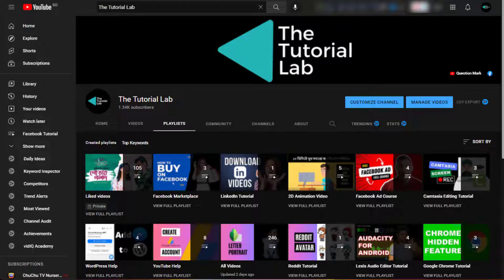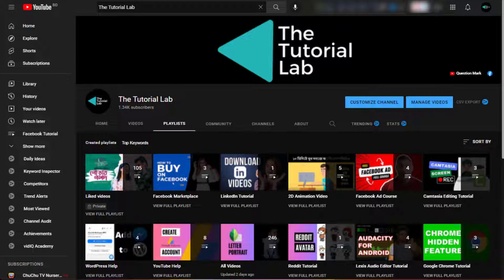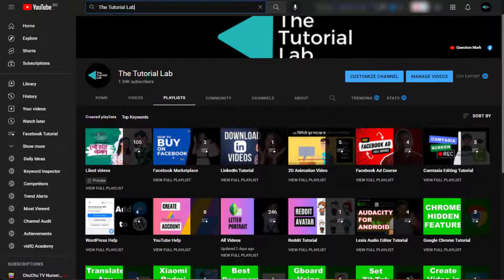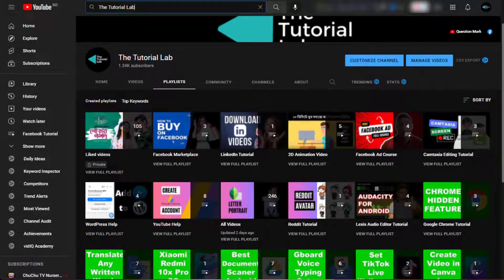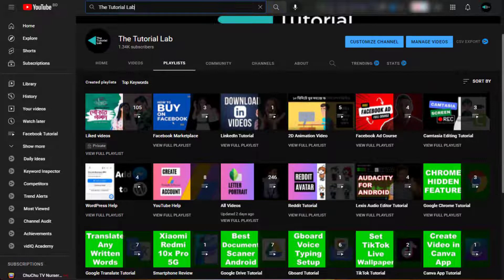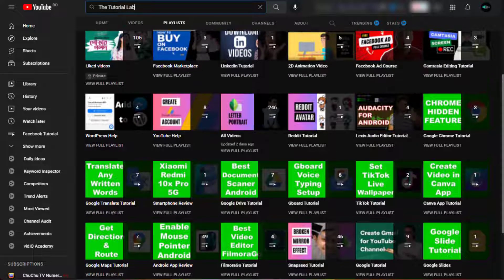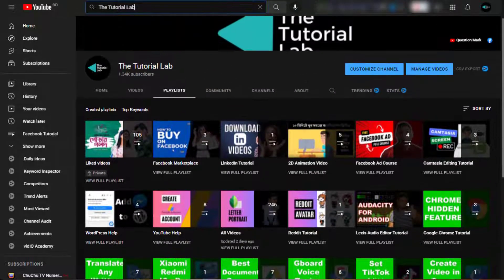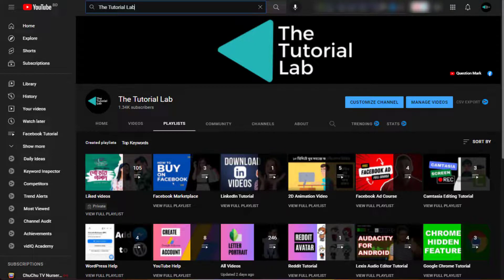What is The Tutorial Lab all About | Channel Intro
The Tutorial Lab | What is The Tutorial Lab all About | Channel Intro

Welcome to The Tutorial Lab!

Here we provide helpful and informative tutorials on a variety of topics.

You can also learn proper guidelines for digital marketing and money-making tips and tricks on this channel. Our goal is to make learning easy and fun, so sit back, relax, and let us show you how it's done.

Sincerely,
The Tutorial Lab